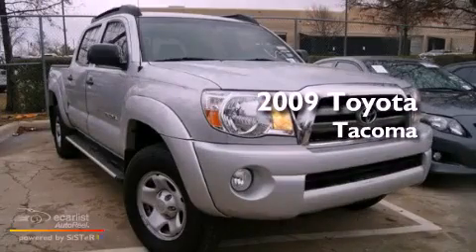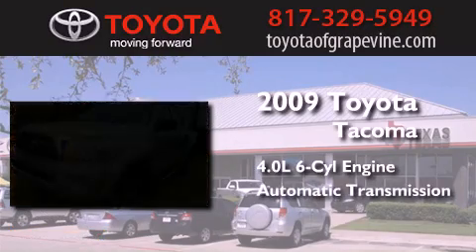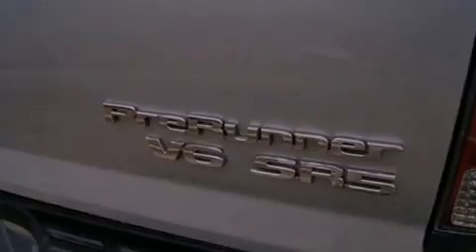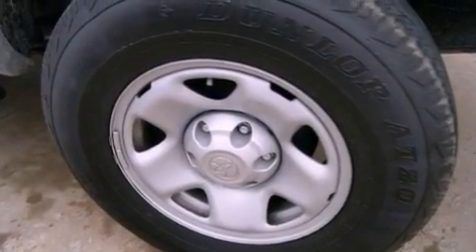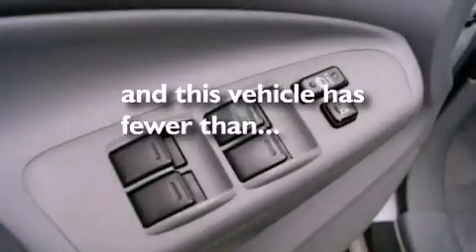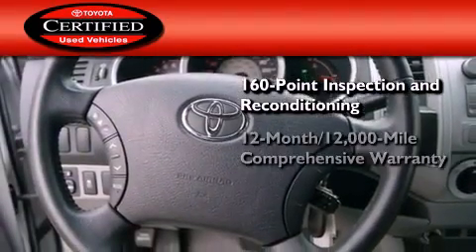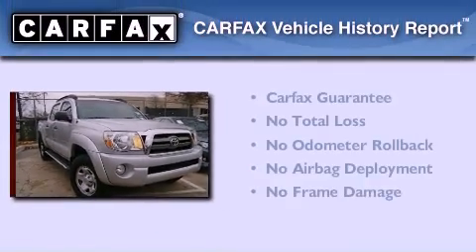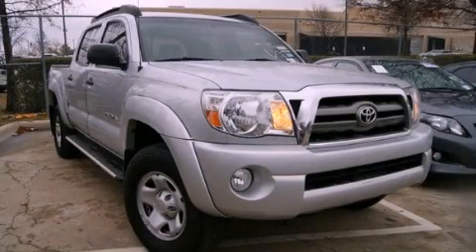2009 Toyota Tacoma Grapevine TX 76051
Year : 2009
 Make : Toyota
 Model : Tacoma
 Engine : 4.0L DOHC EFI 24-valve V6 VVT-i engine
 Trans . : Automatic
 Exterior : Silver
 Miles : 36,167
 Interior : -

 801 State Hwy. 114 East